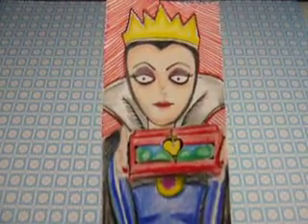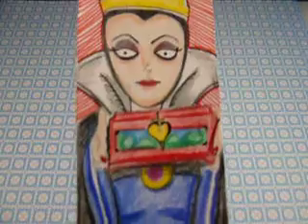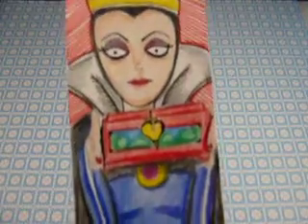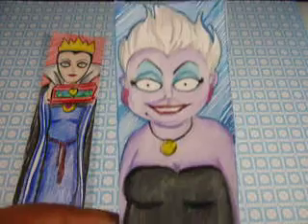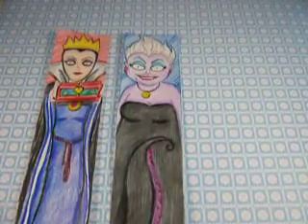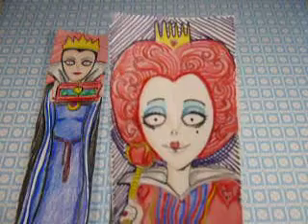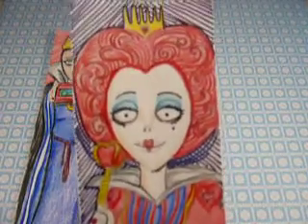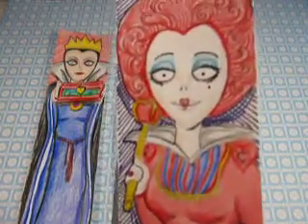♥ MSTRINITY143 5000 SUBBIE CONTEST ENTRY ♥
I made three bookmarks of Disney Female Villains: Evil Queen from Snow White, Ursula from The Little Mermaid, and Queen of Hearts from Alice in Wonderland.